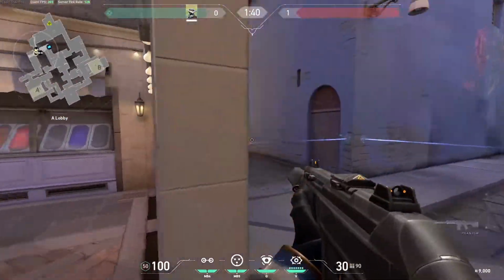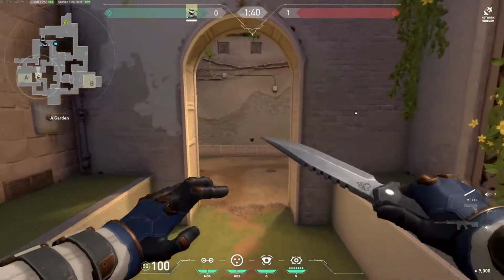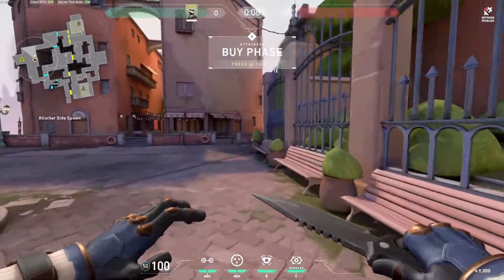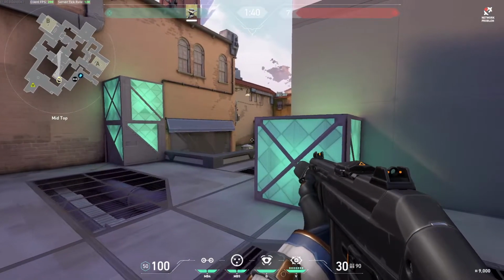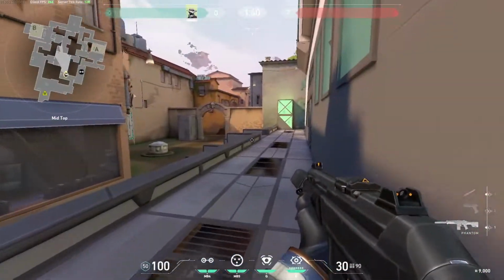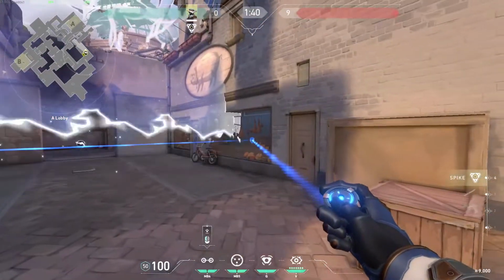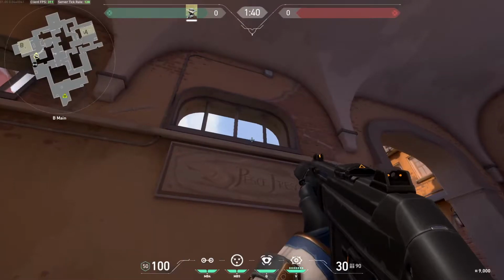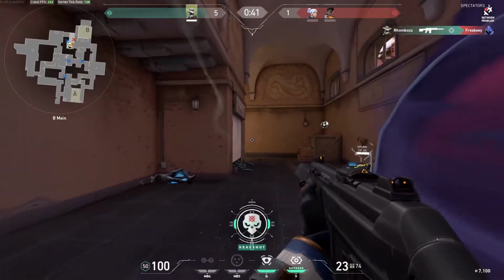How To Attack With Cypher On Ascent (Timestamps) | Valorant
Timestamps:
0:00 A Flankwatch
1:56 Mid Flankwatch
2:33 B Flankwatch
4:06 A Aggressive
4:35 B Aggressive

It can be hard to get the most out of Cypher's abilities on attack. In this video, I show you my attacking strategies and setups I use when playing Cypher on Ascent. I also discuss what playstyle Cypher is suited to and a trick with Cypher's Cages to help the team push site.

I've made Cypher setup and one way smokes videos for Ascent so check them out here.

In this playlist I talk about the defensive setups in this video individually and explain how you can play them effectively

If you want to learn some new tricks for attacking with Cypher please watch my Cypher attacking guides.

This is been my favorite video to make so far and shows my progression in Valorant having never played CSGO.

Josh